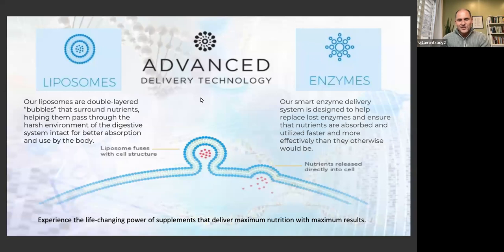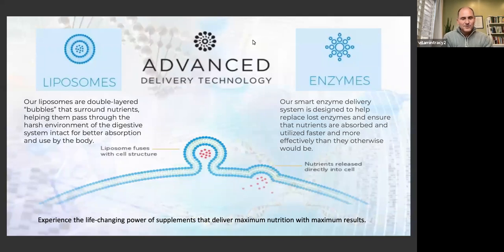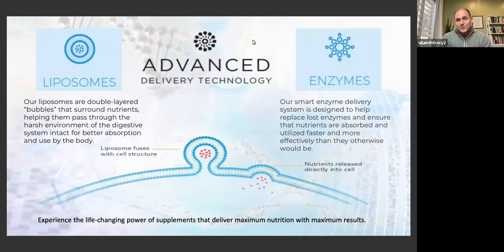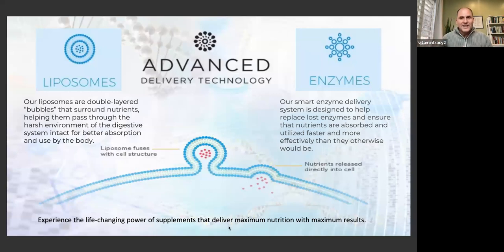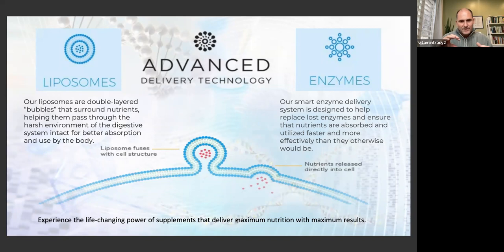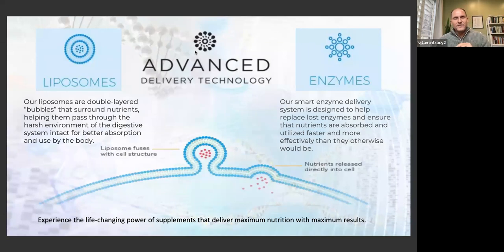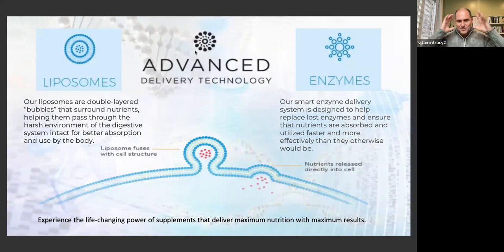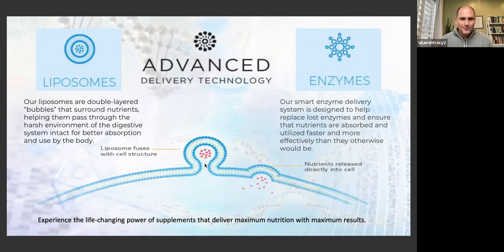Tracy Gibbs - Vasayo Advanced absorption 5/3/22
Hosted by Independent Brand Partner Shanna Kurtz